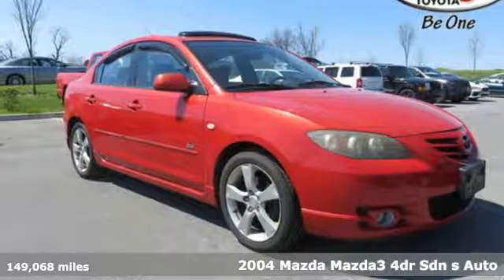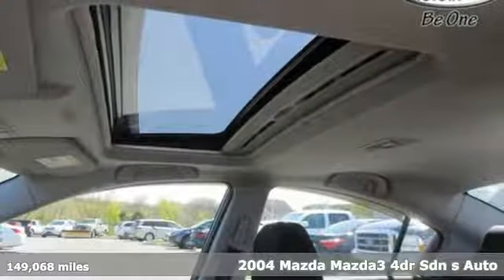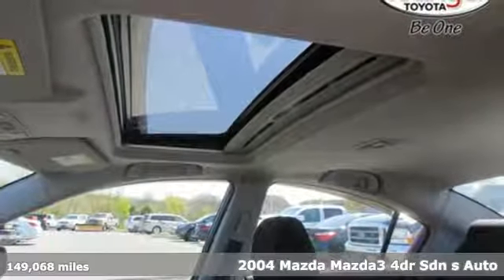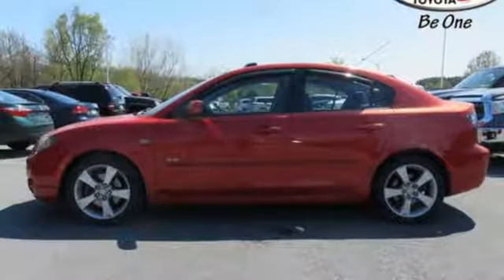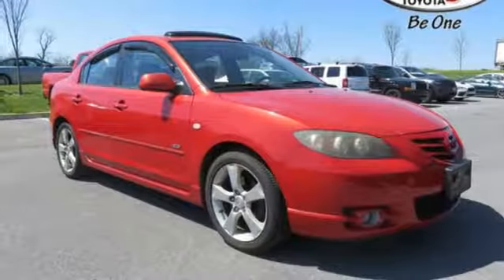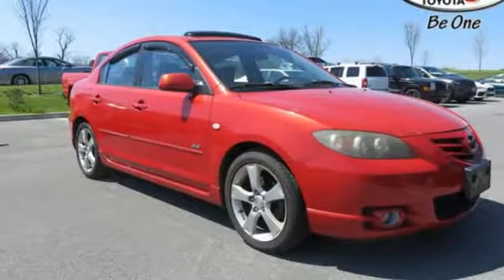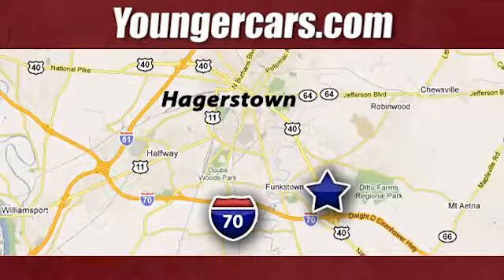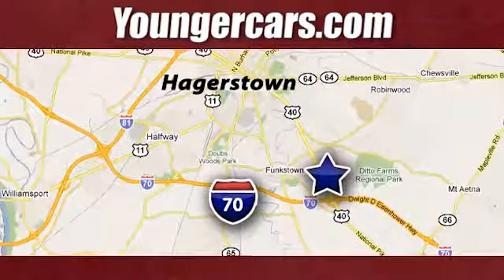Used 2004 Mazda Mazda3 Frederick MD Hagerstown, WV V2720102 - SOLD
Year: 2004
Make: Mazda
Model: Mazda3
Trim: s
Engine: 4 Cyl. 2.3L
Transmission: Automatic
Color: Velocity Red Mica
Interior: Black/Red
Mileage: 149068
Stock #: V2720102
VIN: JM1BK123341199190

Be One!

Address:
1945 Dual Highway